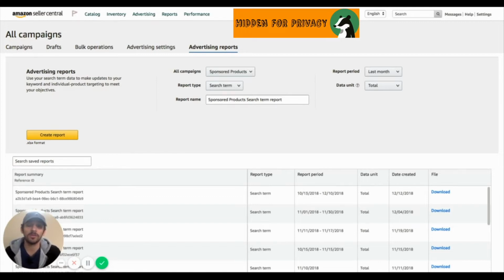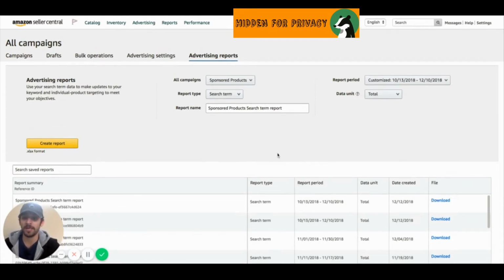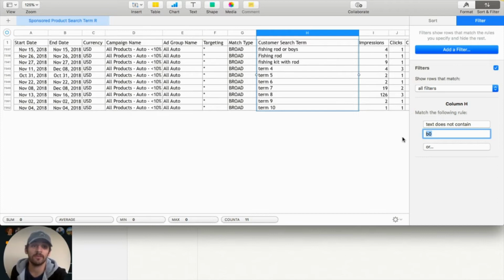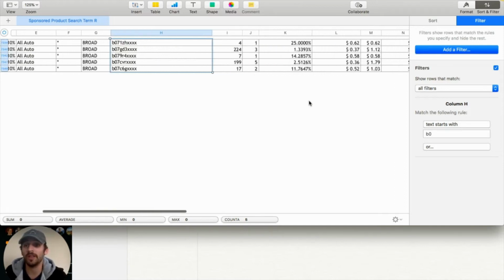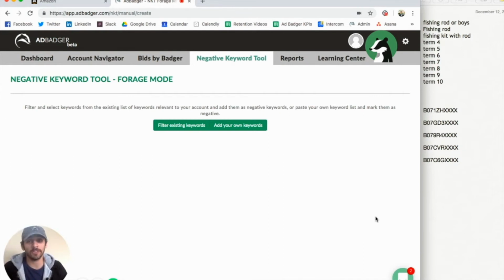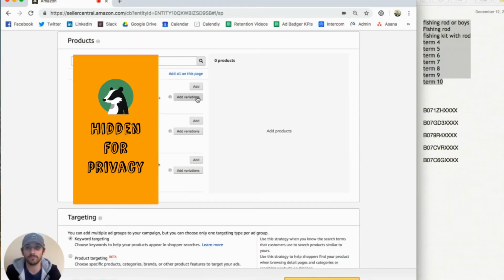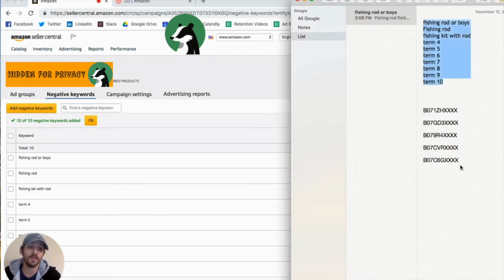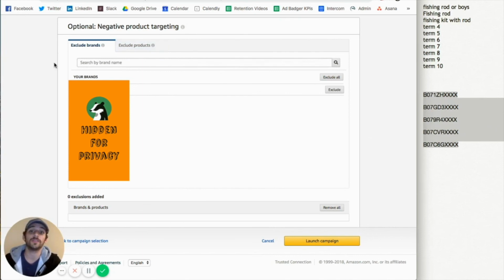Keyword Management for Amazon PPC Ads: Research, Peel, Stick, and Block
In today's video, Brett shows you step by step how to perform the RPSB (Research, Peel, Stick, and Block) method to optimize your Amazon PPC ads. You'll be guided through the process of launching your first auto campaign properly, letting it collect data, and eventually extracting your best converting search terms and ASINs to add into manual campaigns. If you're lost or confused about Amazon PPC advertising, this video is for YOU.

Also, check out our blog for the best Amazon PPC Strategies & Techniques